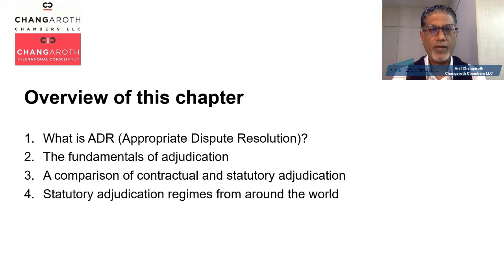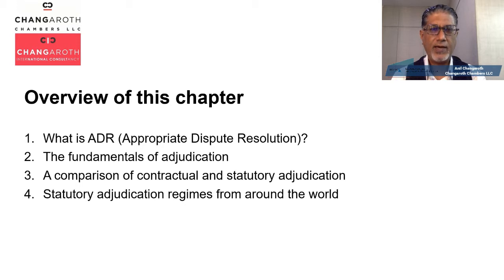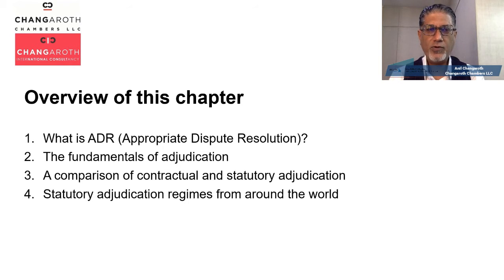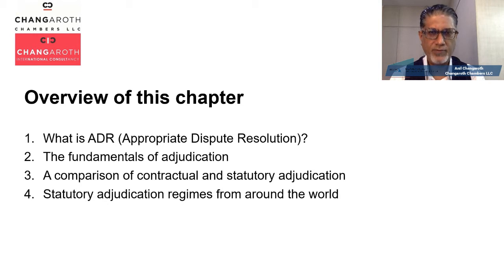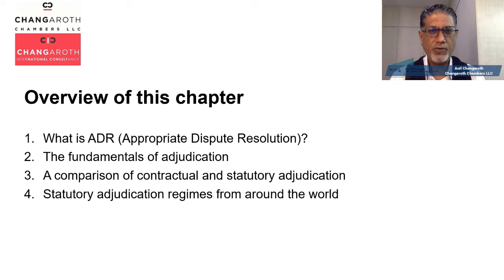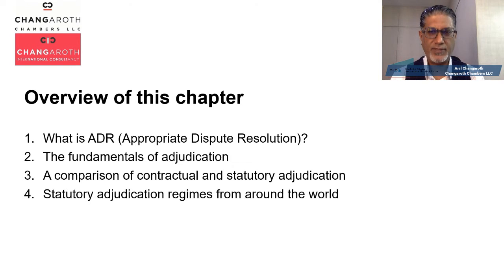Modul 1: Introduction to the session Adjudication-Anil Changaroth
Part 1: Introduction to the session Adjudication

Lecturer by Anil Changaroth

Anil an accredited Mediator, an Arbitrator and trained and practices as an Adjudicator and trained in International Treaty Arbitration, is an Advocate & Solicitor, a Solicitor of England and Wales, qualified as Barrister at Law (Middle Temple of England & Wales, and hold a Master of Science in Construction Law & Arbitration. Conversant in Mandarin, Malay, Malayalam and Tamil besides English, ChangAroth Chamber LLC Chambers represents parties in the Asia Pacific region, focusing on Appropriate Dispute Resolution involving Infrastructure, Building, and Construction projects and most aspects of Commercial, Civil, Criminal and Corporate Front End Advisory services and ChangAroth InterNational Consultancy primarily Consulting & Administering International Infrastructure & Construction, Trade & Investment Treaty projects, Appropriate Dispute Resolution Services, and developing legal technology including Online Dispute Resolution.